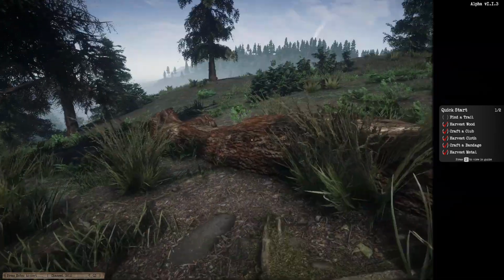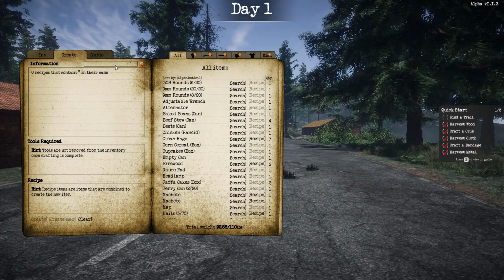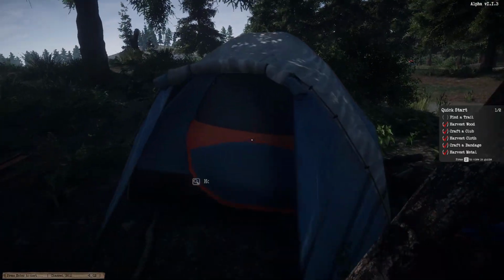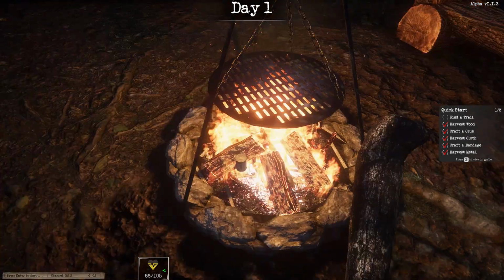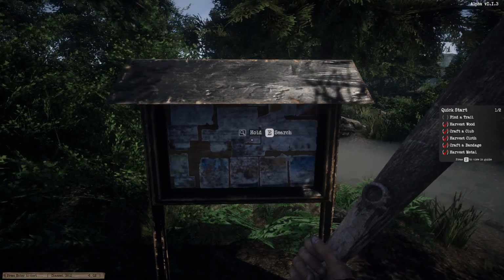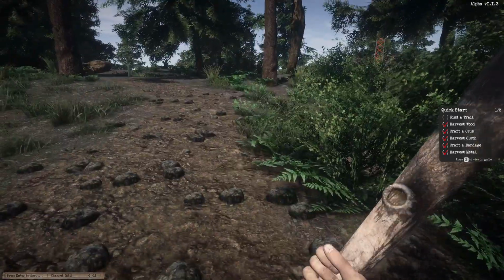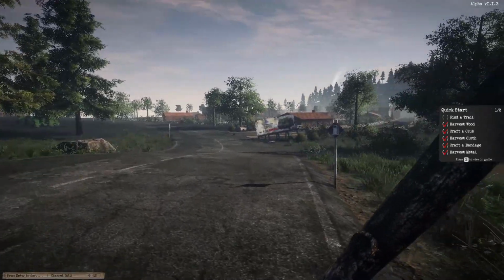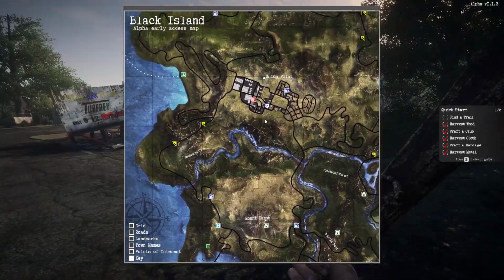SURVIVE THE NIGHTS TIPS & TRICKS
SURVIVE THE NIGHTS TIPS AND TRICKS FOR BEGINERS SURVIVING THE NIGHTS

As I'm a massive fan of survival crafting type games and iv wanted to play this game for quite some time I thought I'd give it a go.
I'm planning on full gameplay all updates and improvements basically a generation zero type of series.

Survive the Nights is a unique FPS survival game focusing on teamwork, fortification, creativity and strategy. Secure a structure or roam free, the choice is yours. Gameplay focuses on realistic survival, post zombie infestation. Prepare during the day for the night to come. How many nights will you survive?